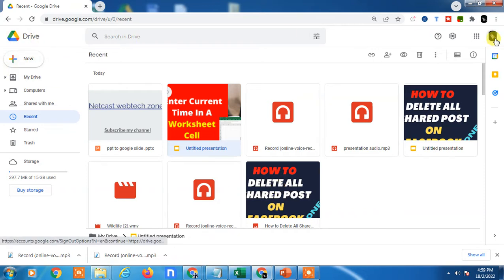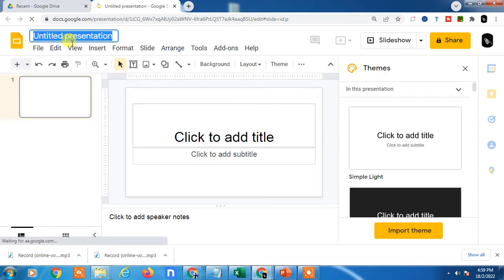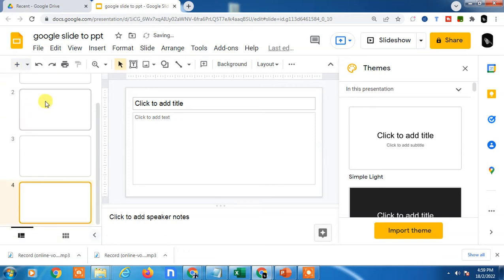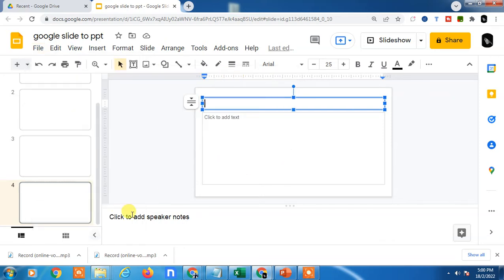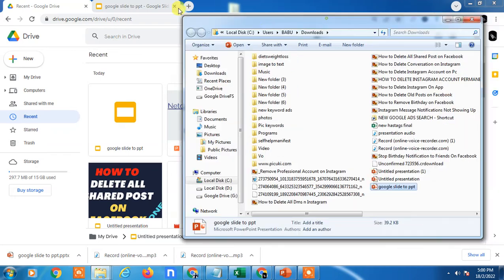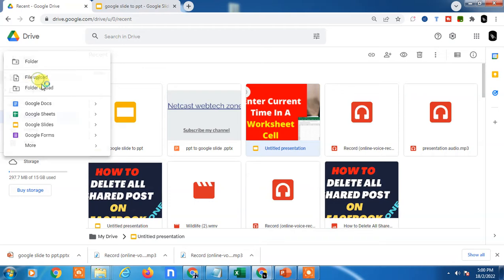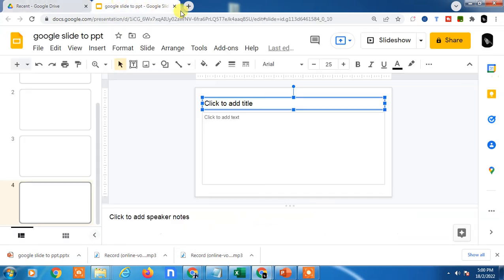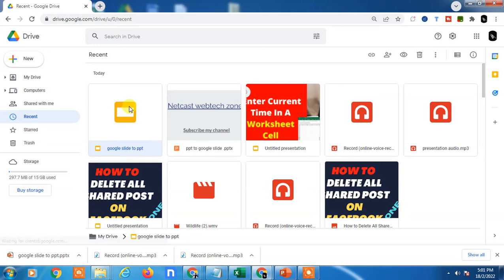How to Convert Google Slides to Powerpoint?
This video tutorial will learn,how to convert google slides to PowerPoint

Topic Covered:
how to convert google slides into powerpoint?
convert google slides to powerpoint?
convert google slides to powerpoint online?
convert google slides to powerpoint on pc?
converting google slides to powerpoint?
convert google presentation to powerpoint?
convert google slides to ppt slides?
google slide to powerpoint problems?
google slides to powerpoint formatting?
google drive powerpoint?